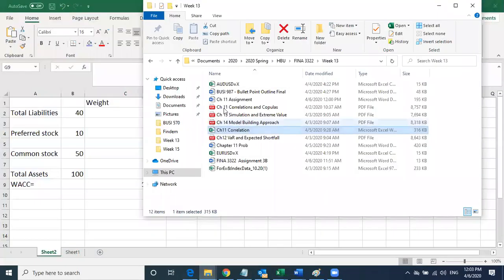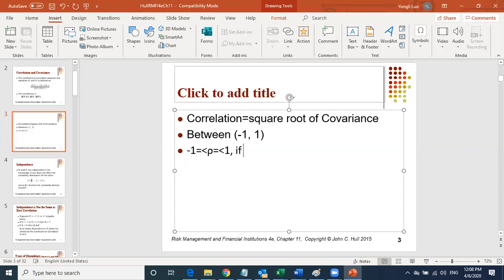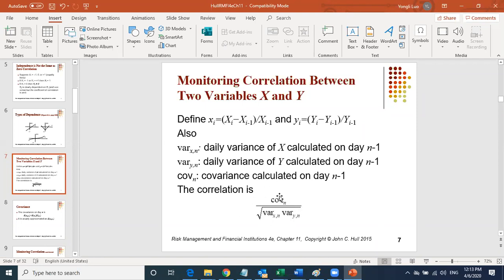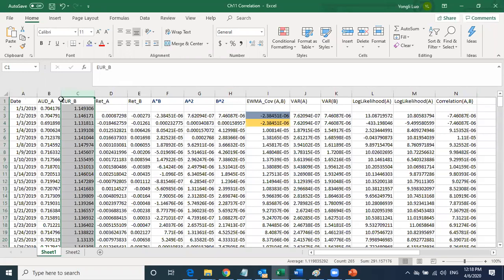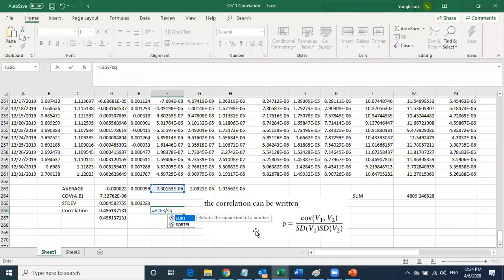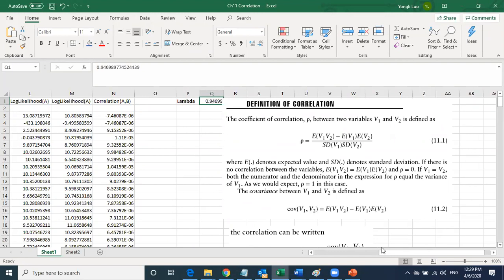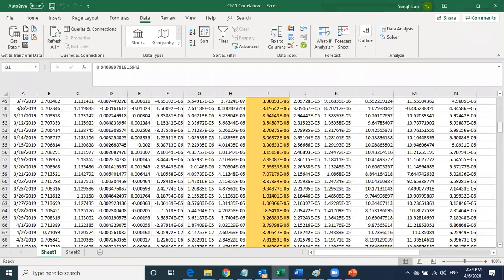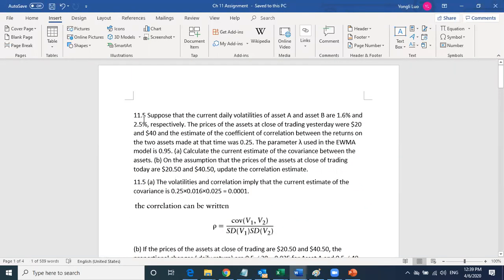FINA 3322 EWMA Correlation